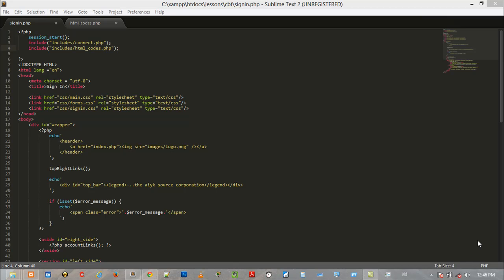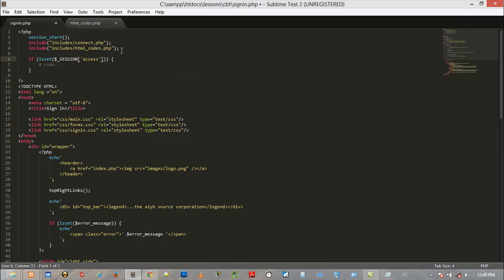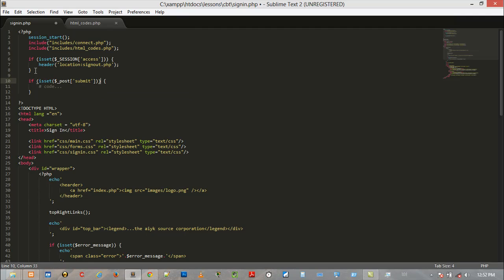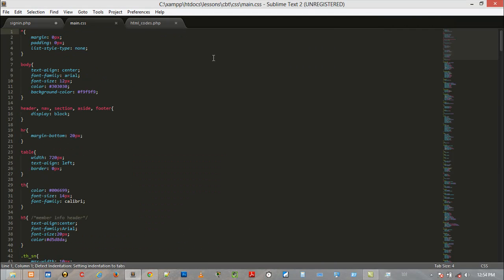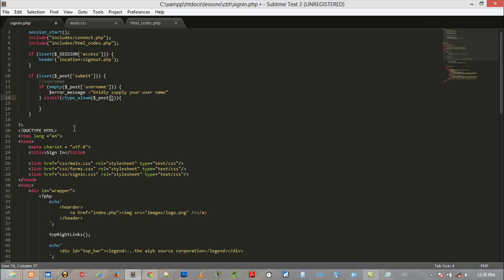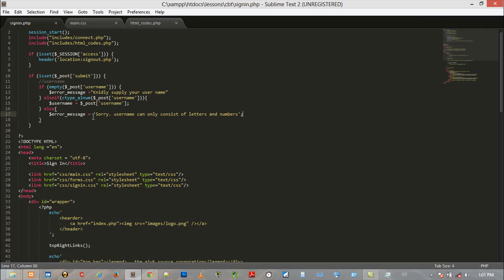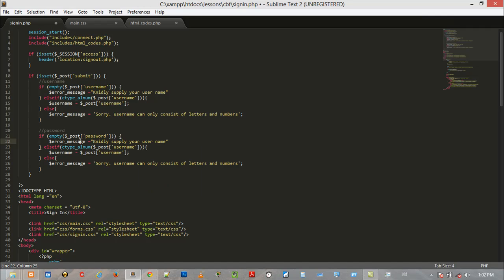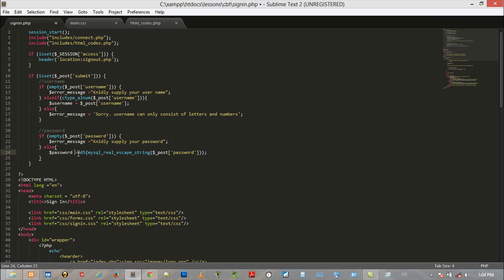10. the php for our cbt signin page part 1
in this tutorial, we are gonna start building the php part of our sign in system